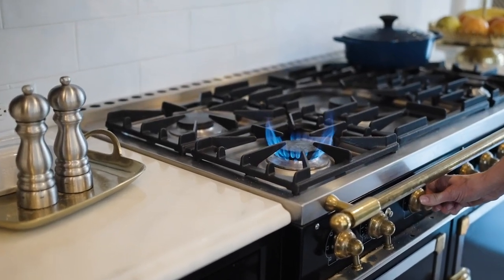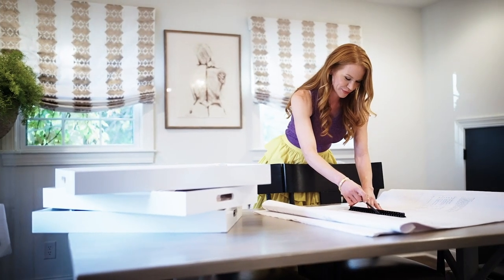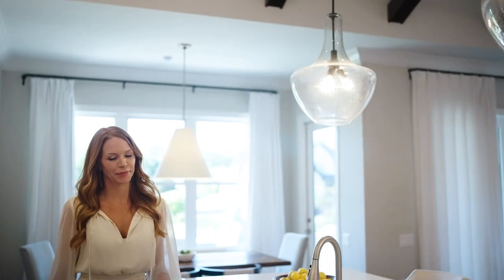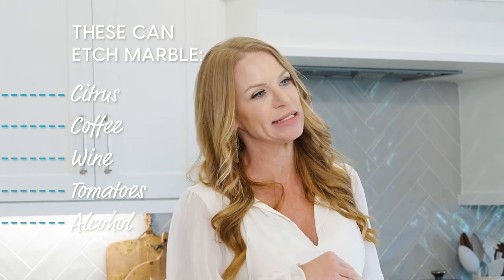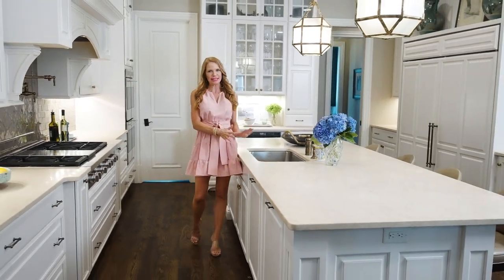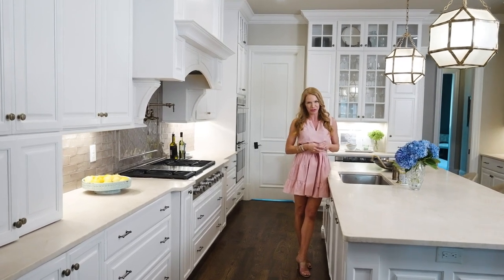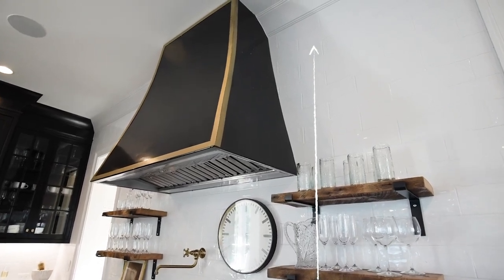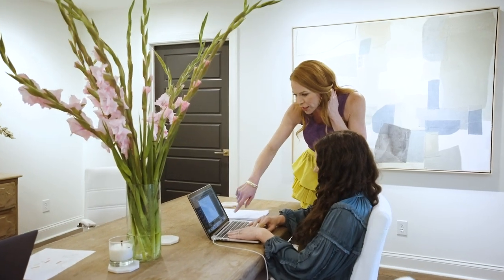Design Science: The Geometry of Kitchens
Julie attributes successful kitchen design to a single shape: the triangle. With one simple formula, she’ll show you how to create the most functional and efficient workflow between the sink, refrigerator and stove. Check out Julie’s tips for selecting lighting, cabinets, countertops and hardware that will take your kitchen to the next level.

About Design Science:
At the heart of every great design is science, and expert Julie Couch is sharing the tried and true calculations that take the guesswork out of how to design your home. She’ll explore the systematic secrets that lead to guaranteed gorgeous results every time. With the right measurements and formulas, she’ll prove that sensational design is more than an art – it’s a science!